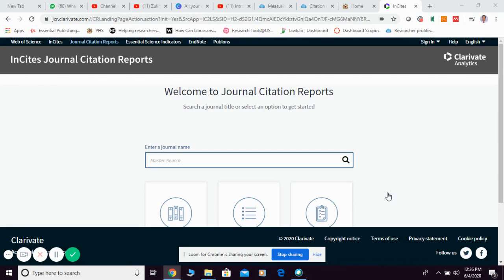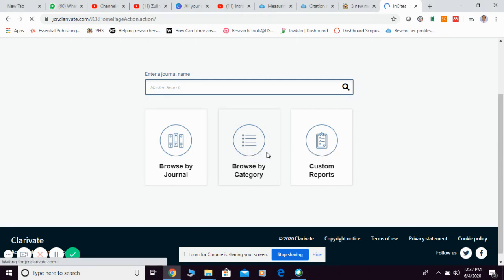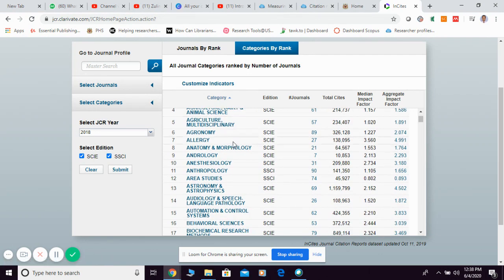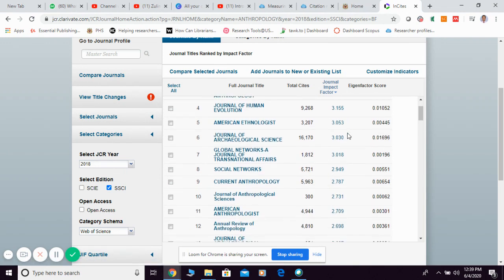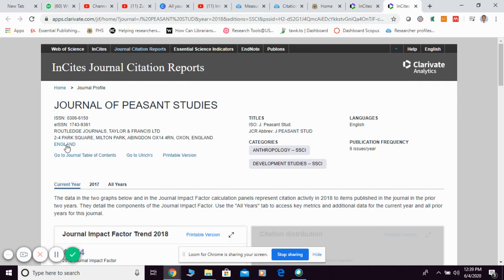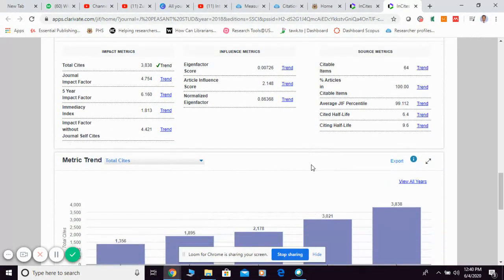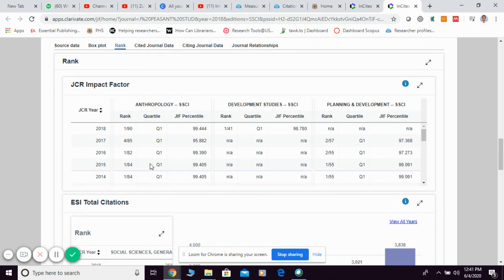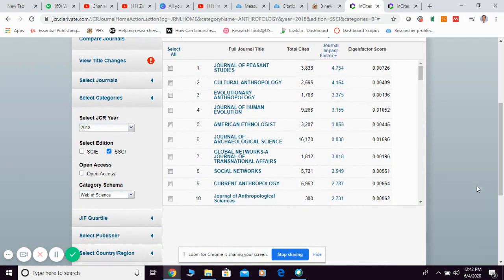How to find relevant journal in Journal Citation Reports (JCR)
Quick e-Tutorials on identifying relevant & high-quality peer-reviewed journal titles in the Incites Journal Citation Reports (JCR).

Journal Citation Reports (JCR) is an annual publication by Clarivate Analytics (previously Thomson Reuters). It has been integrated with the Web of Science and is accessed from the Web of Science-Core Collections.